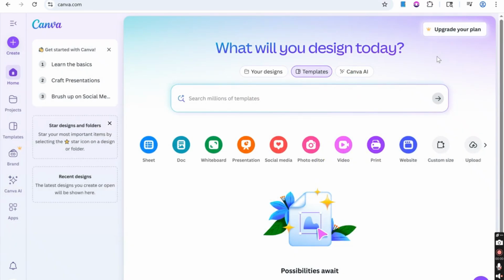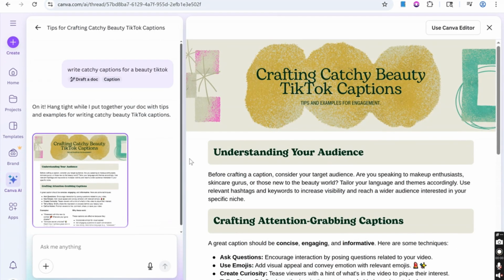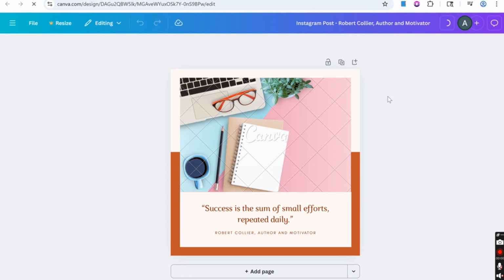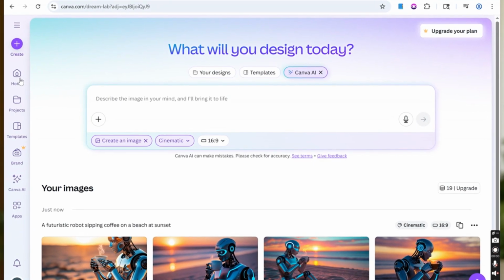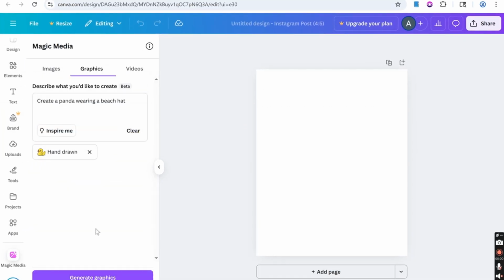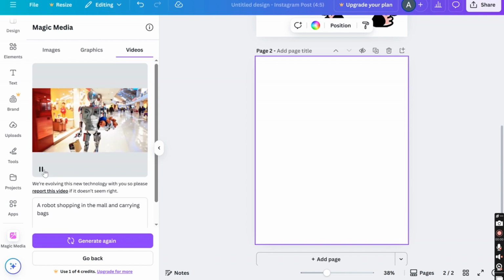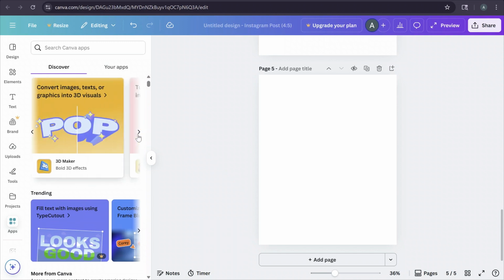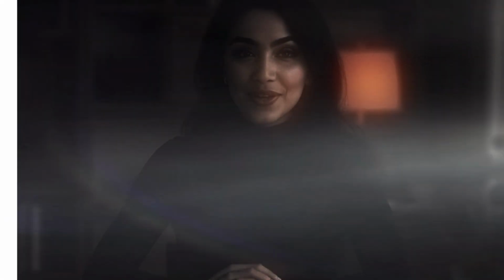How to Use Canva AI Tutorial for Beginners (Full Guide 2025)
Ready to conquer the future of design? In this Canva AI tutorial, I’ll show you exactly how to use Canva AI, including hands-on guidance with Veo 3 Canva AI to create a video clip in Canva — no editing skills needed. This Canva AI tutorial for beginners covers everything, from Canva AI features 2025, Magic Write Canva tutorial, to mastering Canva Magic Erase tutorial.

You’ll also get bonus training on:

Canva AI video tutorial beginners walkthroughs

Canva video editing tutorial tools and tips

Canva text to image tutorial for instant visuals

And a full Canva beginner guide to AI tools for content creation

Whether you're looking for an ai generated video, mastering ai video editing, or just need guidance on ai content creation for beginners — this is your launchpad.

Highlights You’ll Master:
How to use Canva AI to type prompts and generate short cinematic clips with Veo 3 AI video tutorial beginners will love.

Use Magic Write to craft scripts, captions, or blog ideas fast—Magic Write Canva tutorial included.

Generate original artwork with the Canva text to image tutorial.

Edit your design with Canva Magic Erase tutorial, plus smarter tweaks using Magic Edit.

Fine-tune and polish with Canva video editing tutorial tools—transitions, branding, and more.

Why This Video Works for You:

Tailored for creators seeking simplicity and speed

Built with the latest Canva AI features 2025 inside a single PowerSuite

Focused on results—not jargon—designed for content creation for beginners

“Canva’s Veo 3-powered video generator is the most usable AI video tool I’ve tested” — tech reviewers confirm its cinematic quality with easy integration.

Unlock even more powerful features with this Canva tips section. In this guide, you'll discover how to use Canva for beginners, learn how to use Canva like a pro, and even find opportunities to enroll in a Canva course if you're serious about mastering design. I’ll take you through Canva AI, including the Canva AI generator workflows—whether you're using Canva AI text generator, Canva AI image generator, or crafting cinema-ready visuals with Veo 3 Canva AI. This easy, step-by-step Canva design tutorial covers everything from basic structure to advanced tools like Canva AI image, canva video tutorial, and canva text to image step by step. Perfect for newcomers, this easy Canva tutorial is your ultimate canva beginner guide to streamline your content creation journey.

Source References for Context & Credibility
Canva’s advanced Magic Studio platform includes AI tools like Magic Write, Magic Edit, Magic Erase, and Magic Media for images and video generation

The “Create a Video Clip” feature is powered by Google’s Veo 3, enabling 8-second cinematic video generation with synchronized audio using simple text prompts

Unlock the future of design with this all-in-one Canva AI tutorial for beginners! You’ll dive into the Canva AI image generator, Canva AI video generator, and smart editing tools like Canva AI image editor and Canva Magic Erase tutorial—plus the creative powerhouse Canva AI logo generator and Canva AI writer. Learn how to use Canva AI, whether you're following a Canva beginner guide or mastering advanced Canva AI tools and Canva AI features. Need help with Canva code or Canva AI code? We’ve got you covered. These canva tips are perfect for those wondering how to use Canva from scratch or wanting a seamless Canva design tutorial. Ready for the easiest Canva AI image or video editing yet? Click play and discover a future where Canva AI makes creativity effortless.